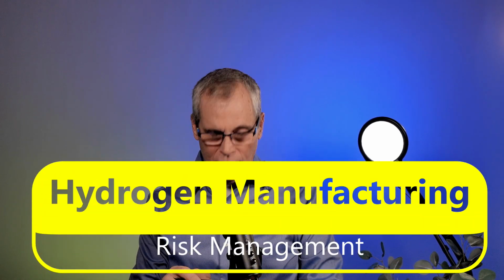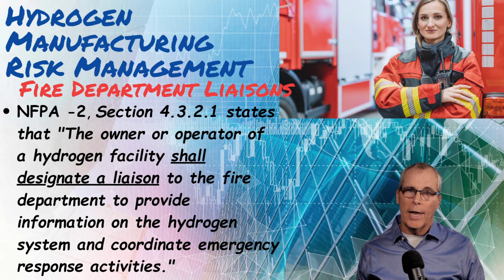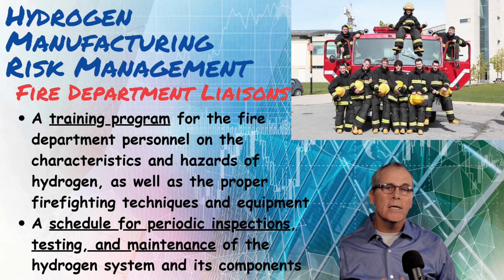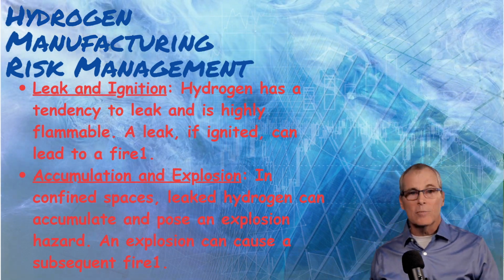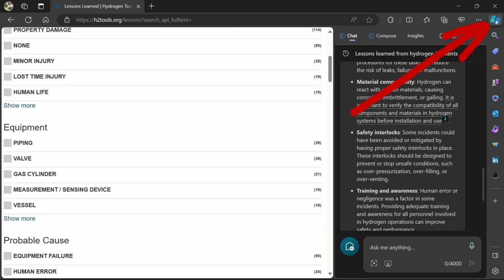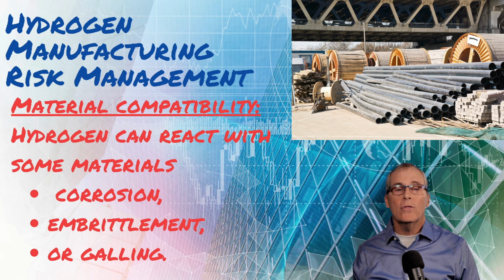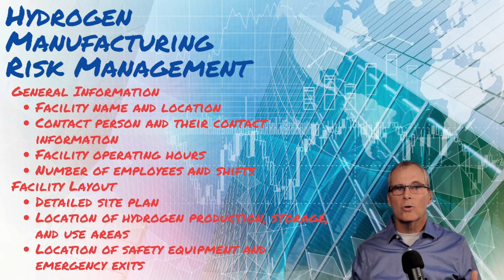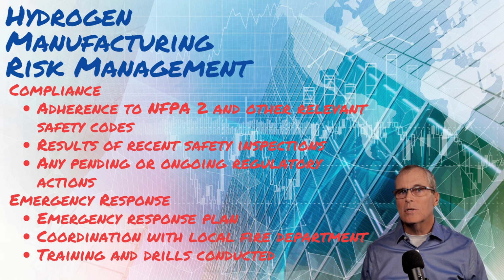Hydrogen Manufacturing Risk Management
This video provides the new Risk Engineer with several resources to learn about Hydrogen risks and regulations. You'll learn how to use AI to summarize hundreds of hydrogen incident reports into the 4 common threads that led to the incidents. Gain a better understanding of what Fire Department Liaisons are and what they do. Finally, watch until the end, where all of this channel's greatest content hides. You will see a possible checklist for a Hydrogen Manufacturing Risk Engineering Report.